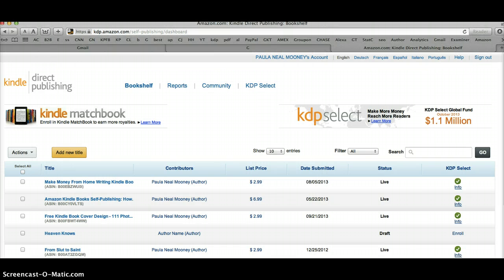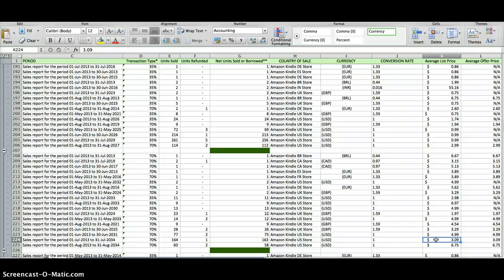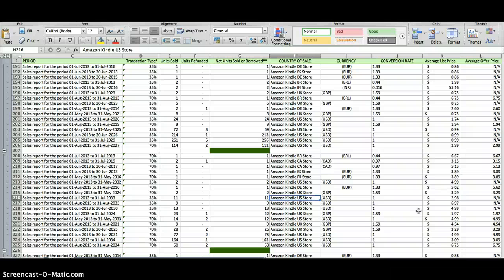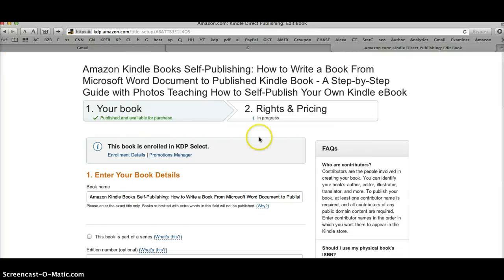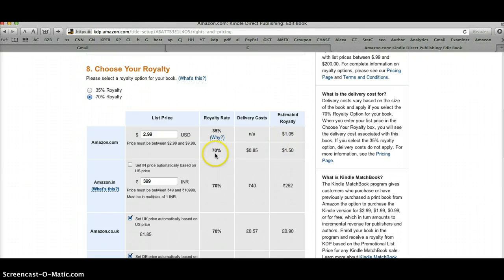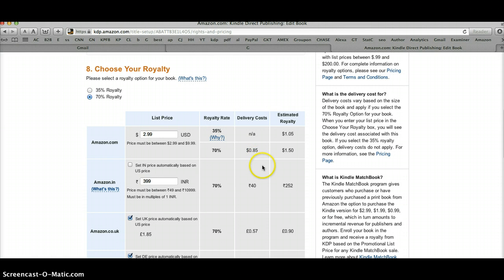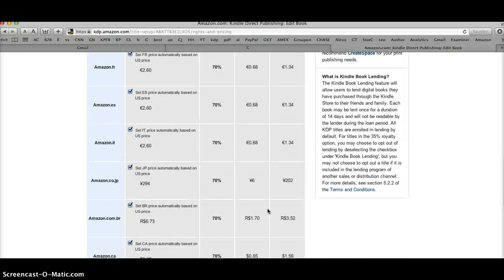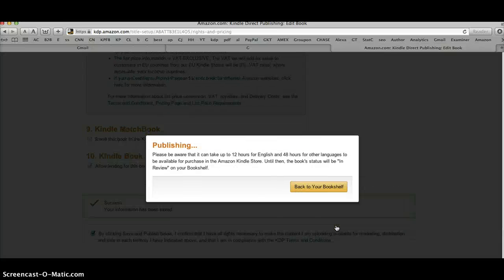Kindle book price $2.99 change: Using KDP Direct Publishing to change the price, royalty options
Here's the book